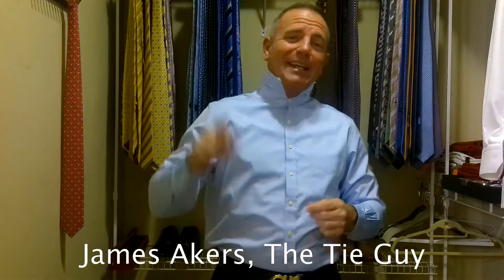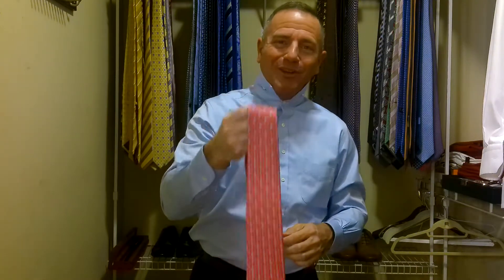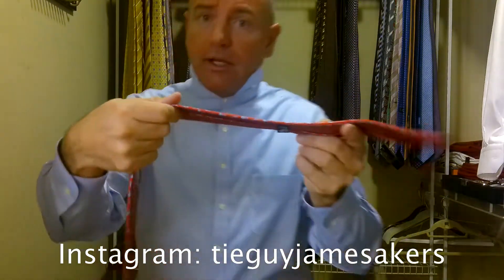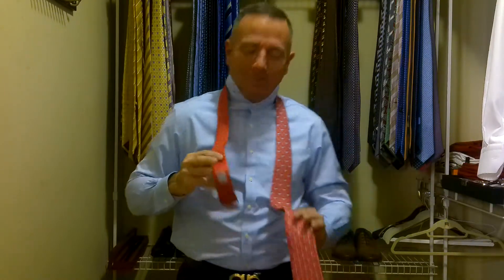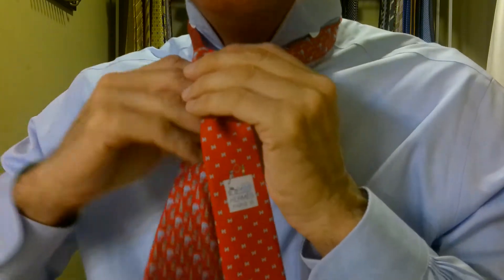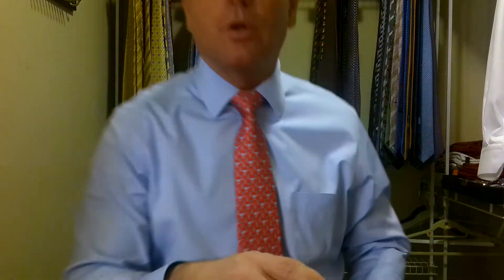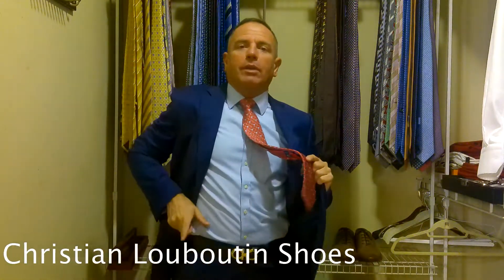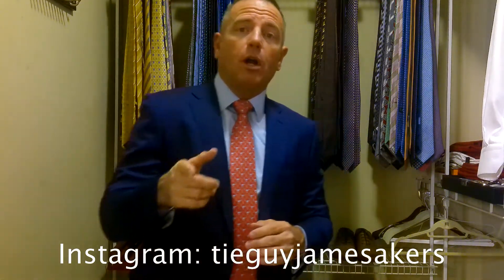New Hermes Circus Animals Tie | Honest Review | Tie Tutorial Full Windsor Knot with Zegna Suit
🌟James Akers ties a beautiful red Hermes Tie and matches it with a blue Zegna suit, blue Brooks Brothers shirt, brown Salvatore Ferragamo Belt, and Christian Louboutin brown shoes.

📺 Watch my previous video:
⌚ SCHEDULE:
Every Week